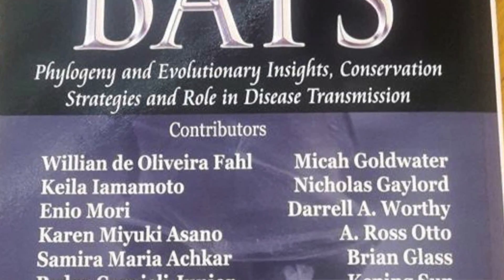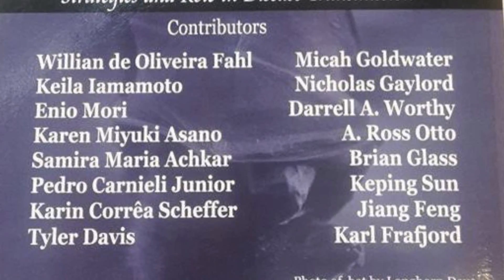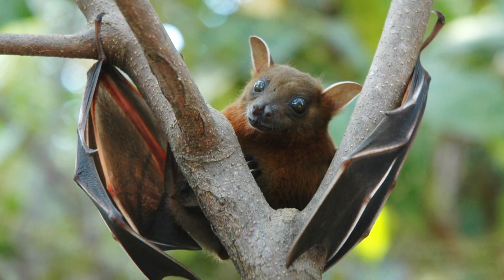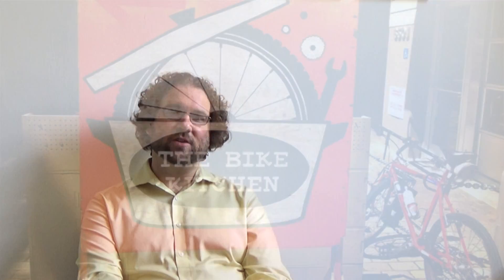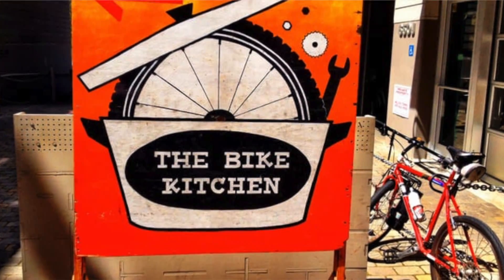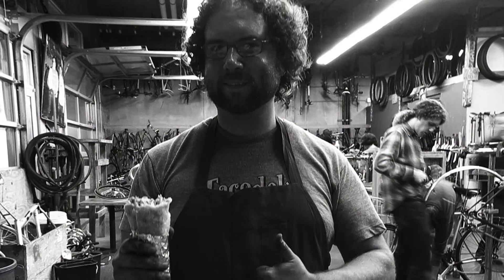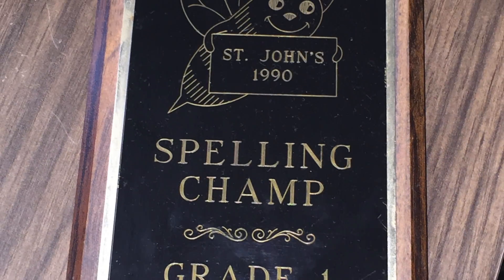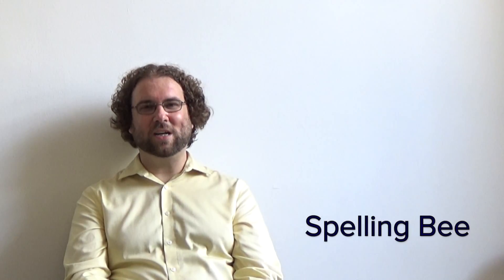Meet the Idibon team: Nick Gaylord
Nick Gaylord, a data scientist at Idibon, talks about his background, hobbies, and favorite things about Idibon.